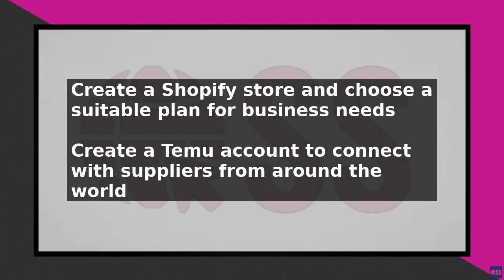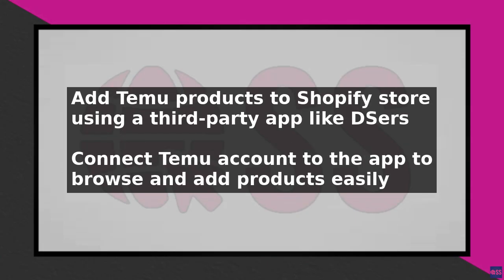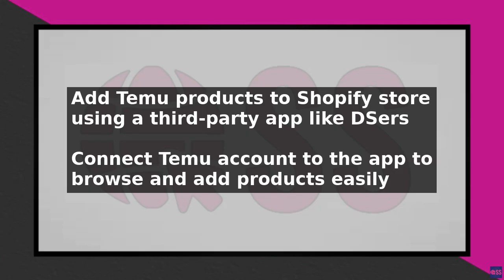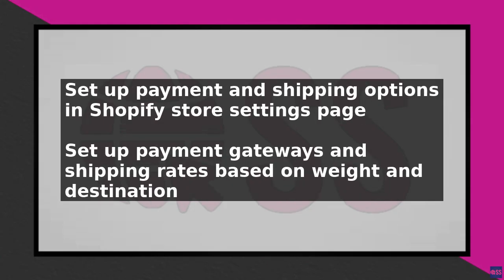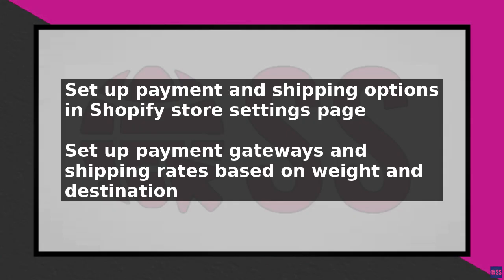How To Dropship Items From Temu To Shopify (2025)